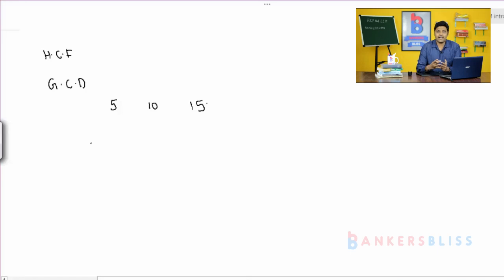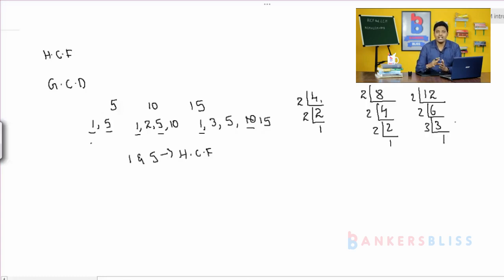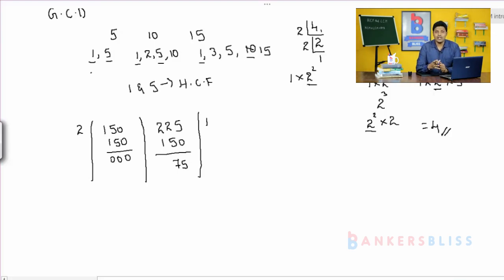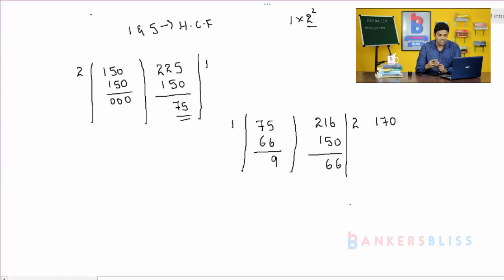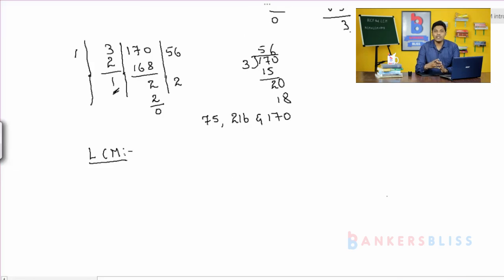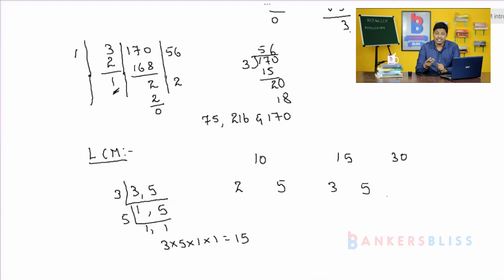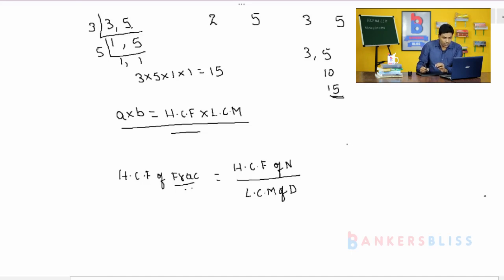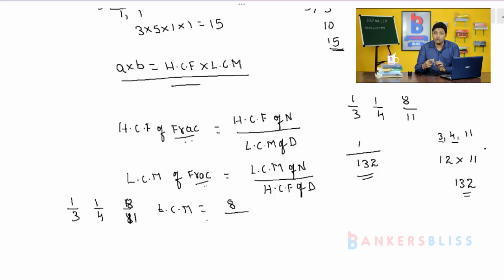Lcm Part I